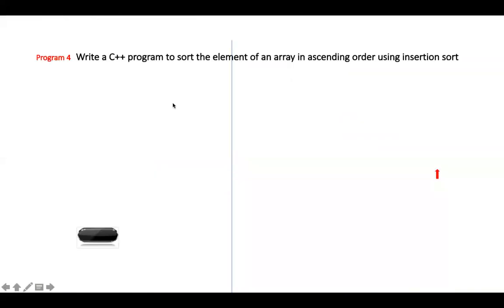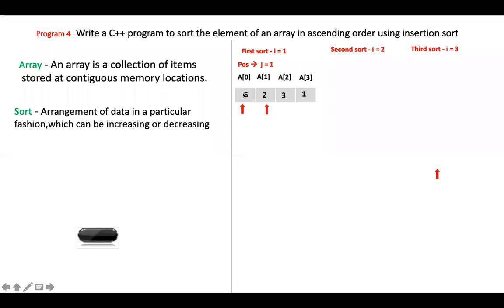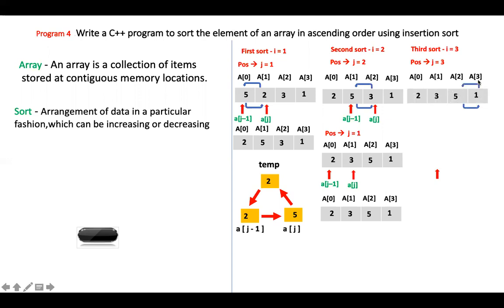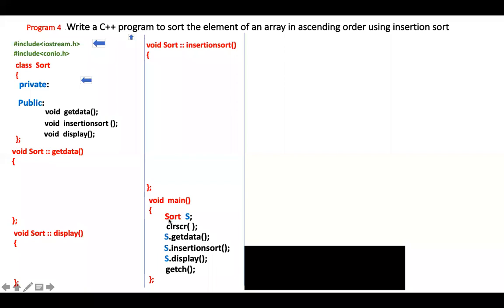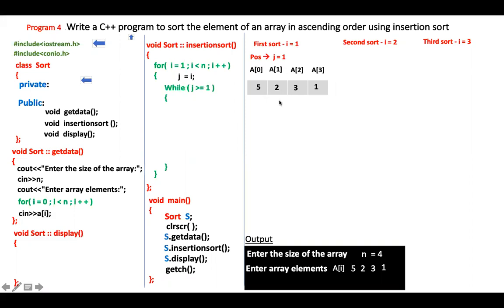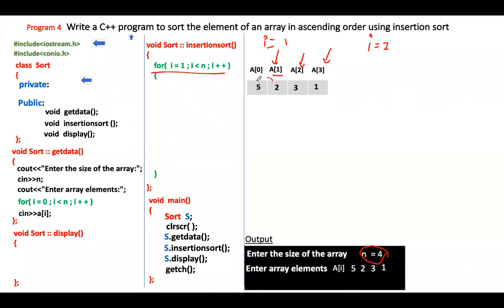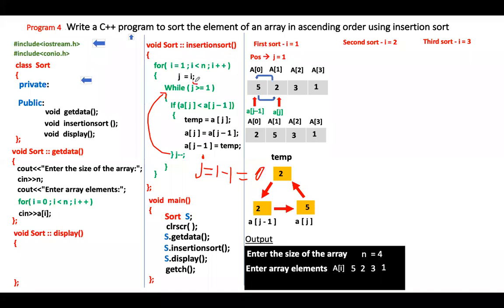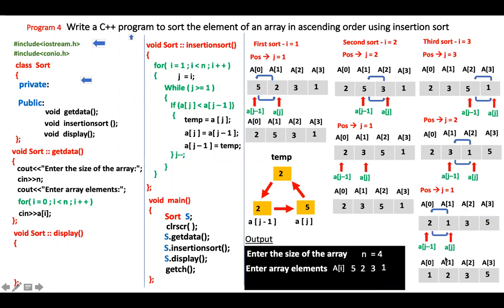write a program to sort an element into an array using insertion sort Ncert / PUC/ KARNATAKA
write a program to sort an element into an array using insertion sort Ncert / PUC/ KARNATAKA state board